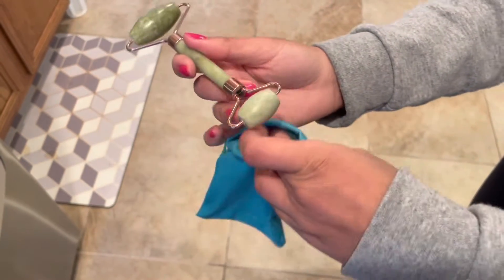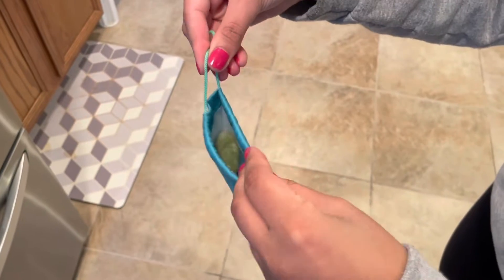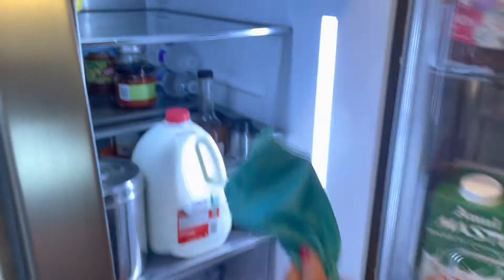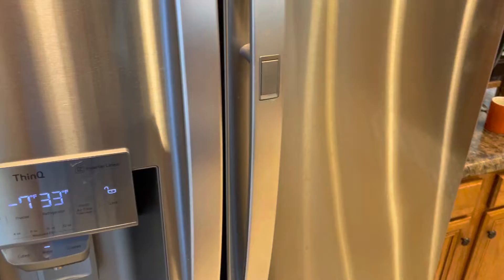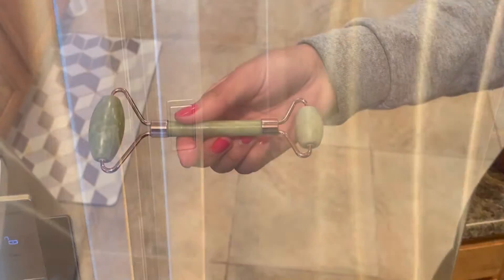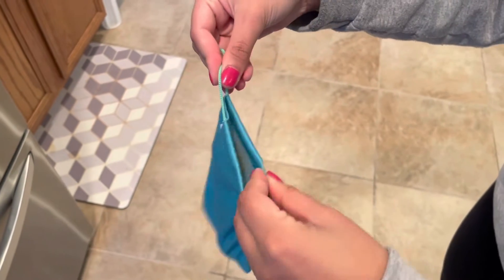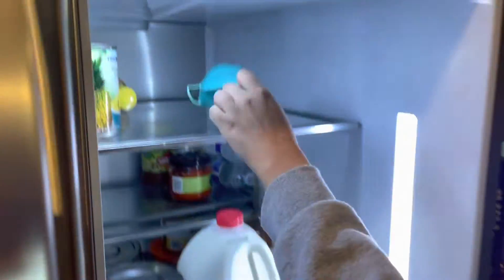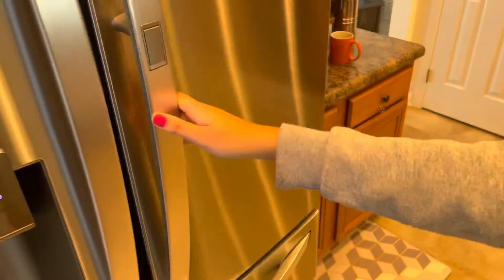Trick to clear puffy eyes with facial roller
How to clear puffy ice with the facial roller? There is an easy trick. Here it is.